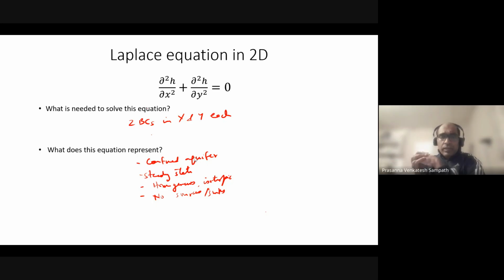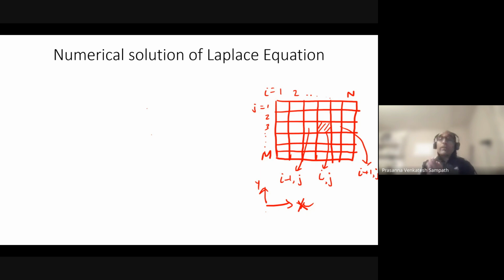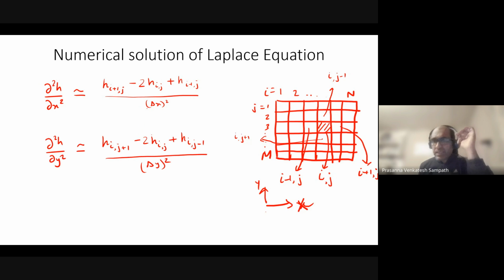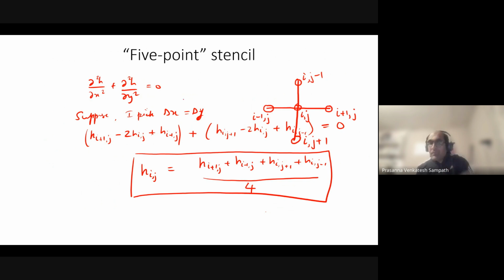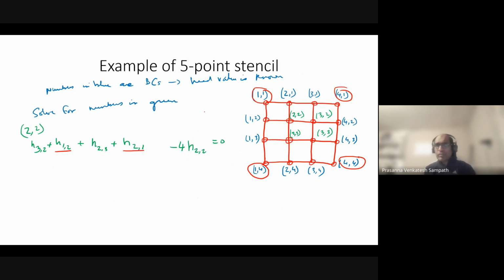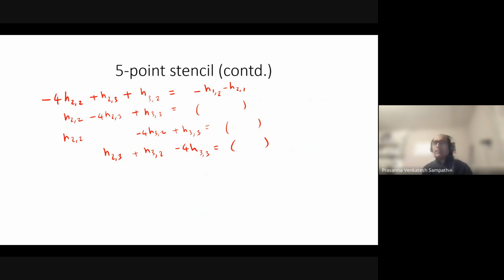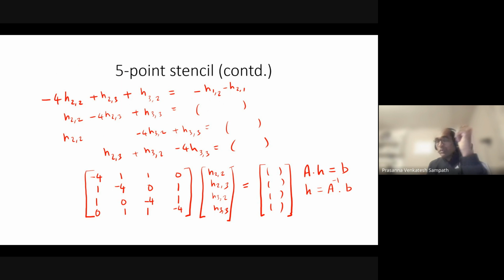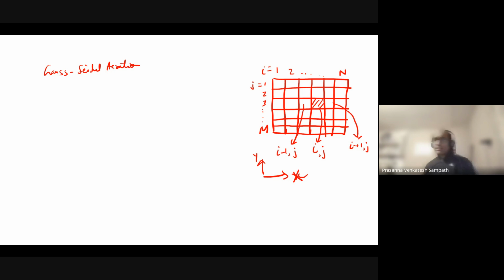Nov 4 2025